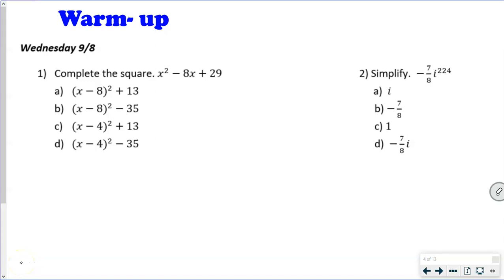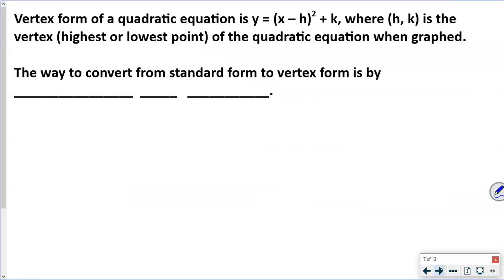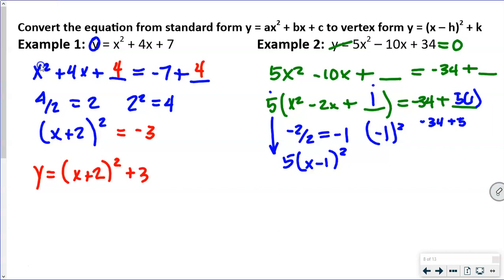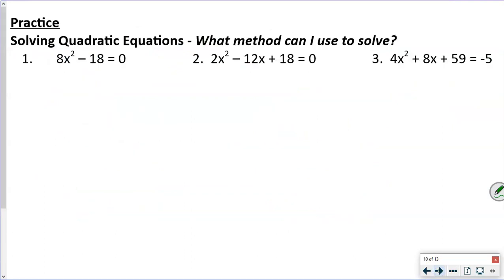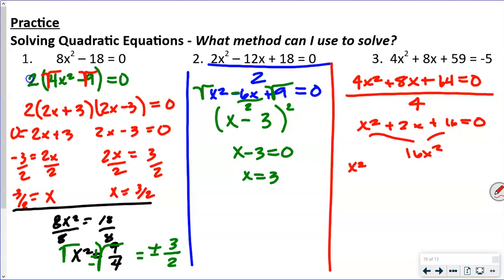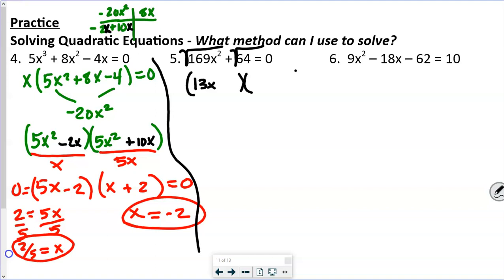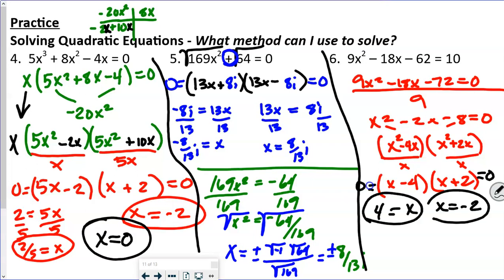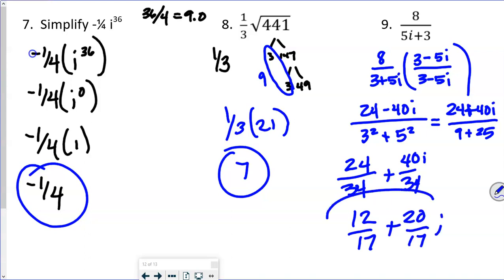Vertex Form of the Quadratic Equation